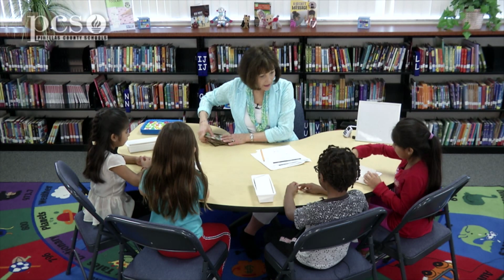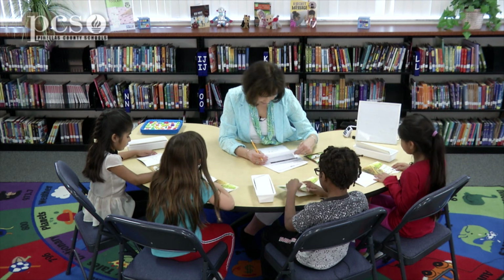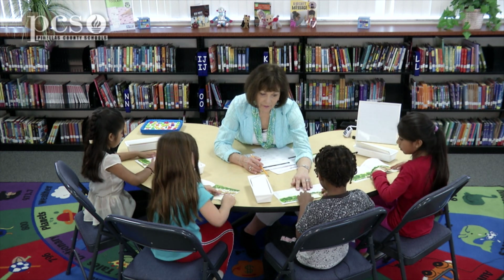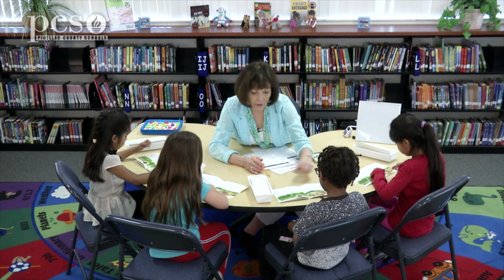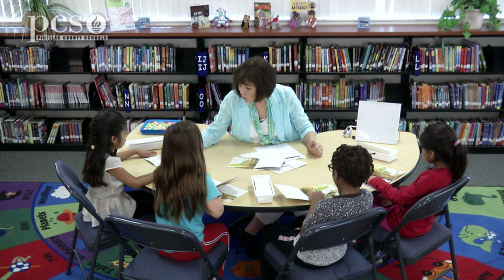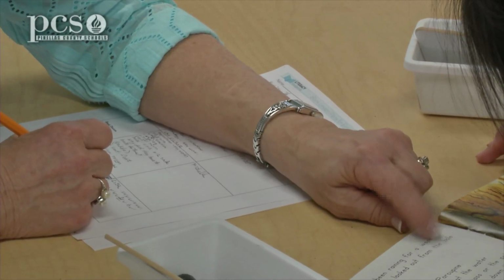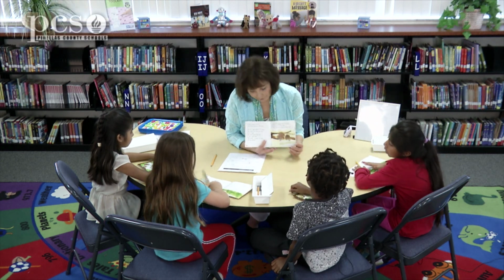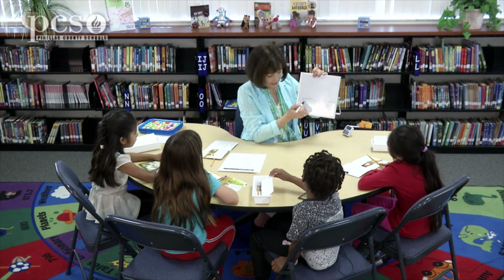Inside PCS Classroom July 2019 Jan Richardson Teaching Sight Words with Sticky Notes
Teaching sight words and using sticky notes to help remember them.